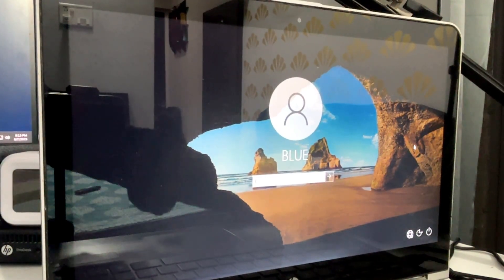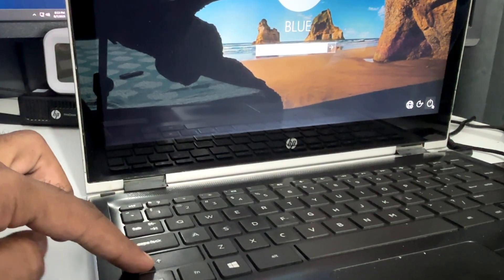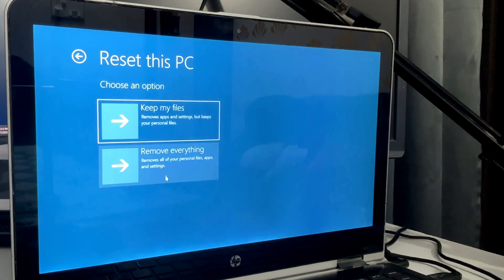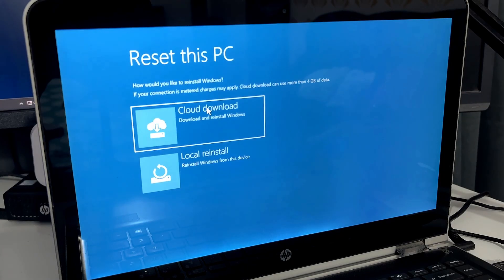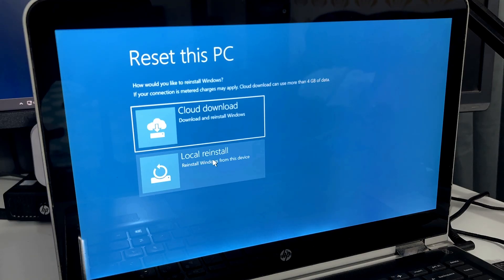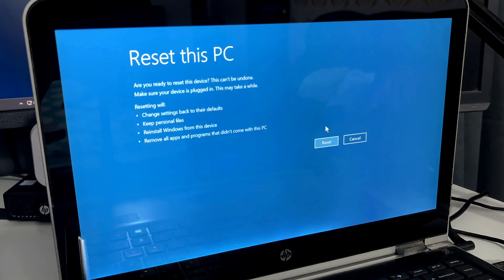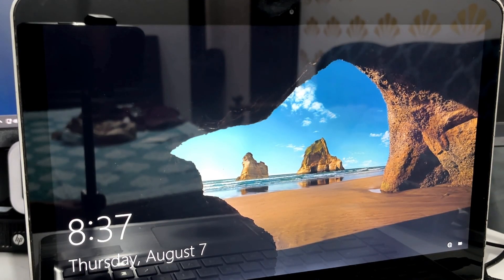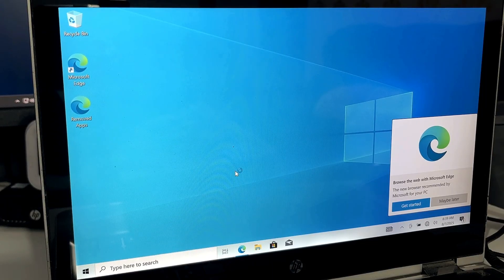How to RESET WINDOWS When you FORGET YOUR PASSWORD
☑ Watched the video!
☐ Liked?